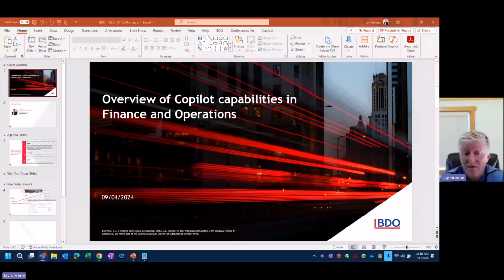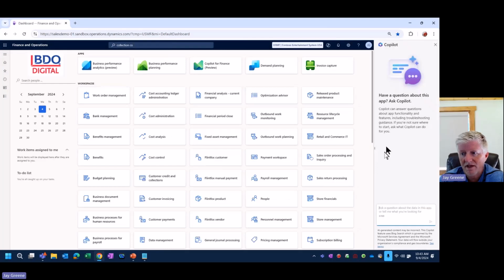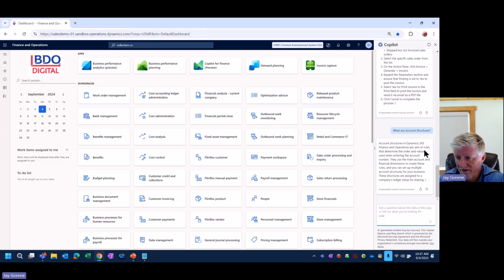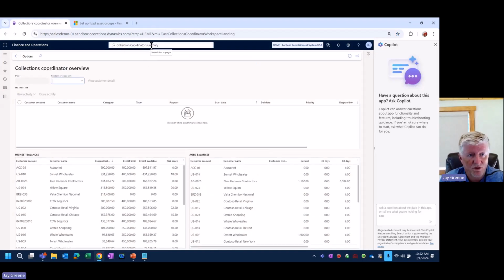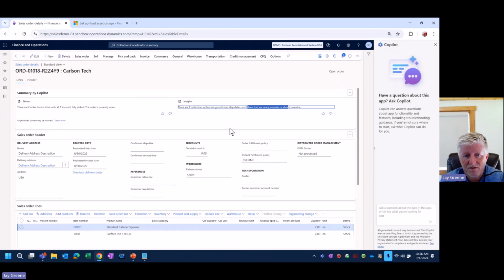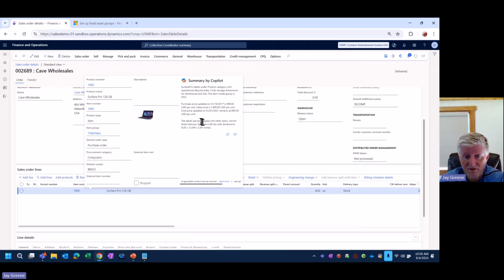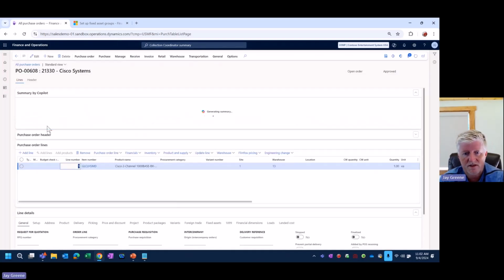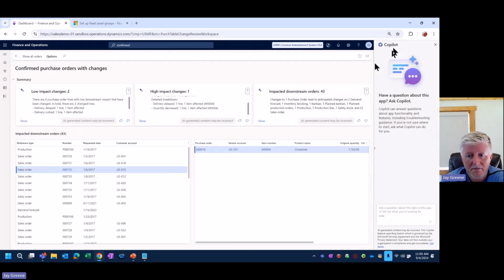BDO CoPilot with D365 Finance and Operation